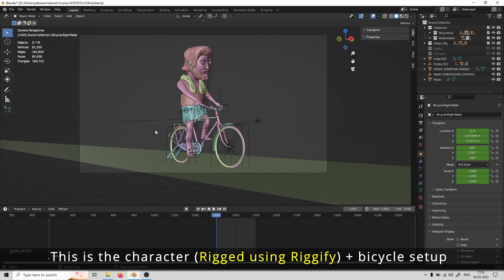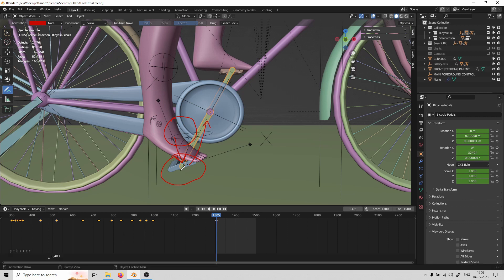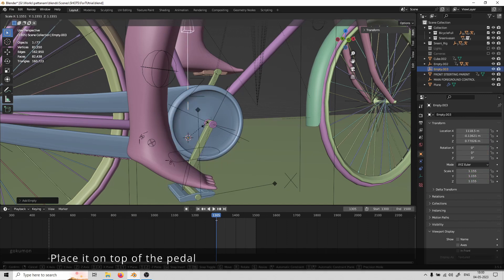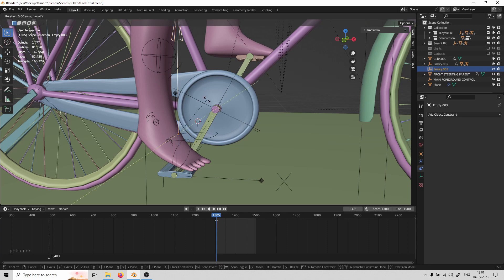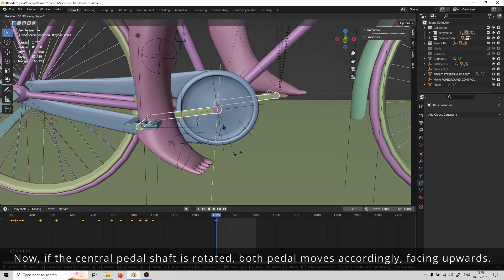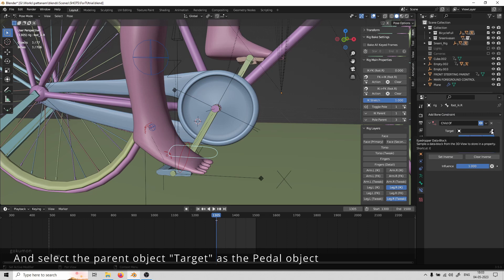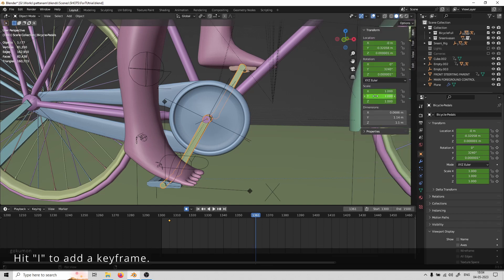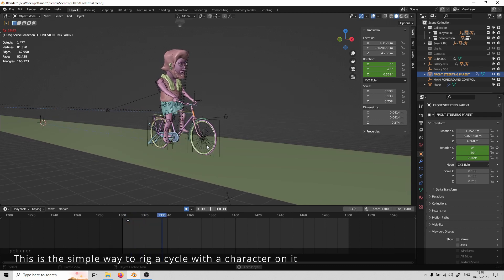Rigging a Bicycle Pedal With a Character | Quick Blender Tutorial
This is one way that worked for me. There could be a million other ways. But sharing what I learnt from my experiments.

Character rig made using Blender's inbuilt Riggify rig creator.

Please leave a feedback or suggestion if this helped you.

~Gokumon